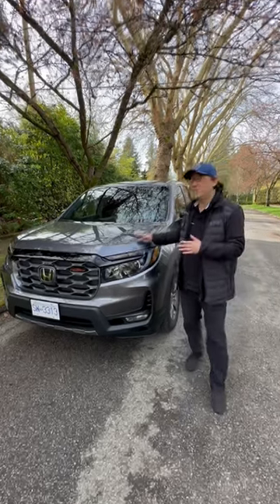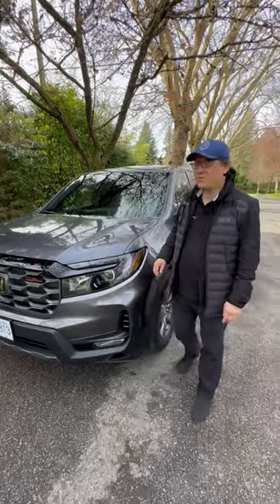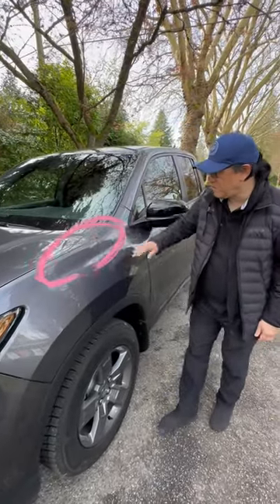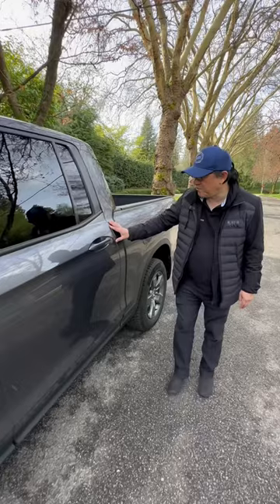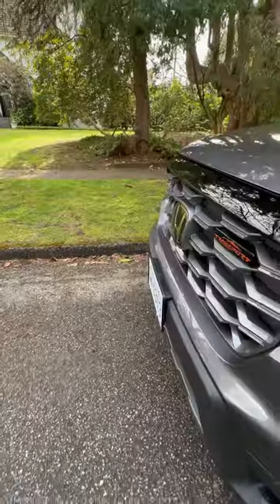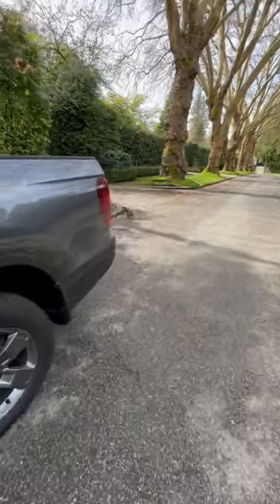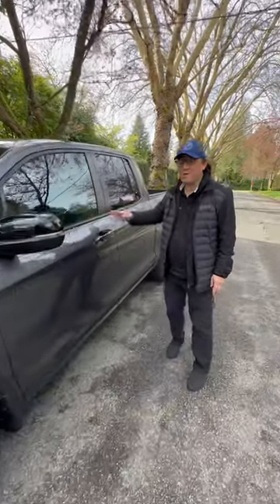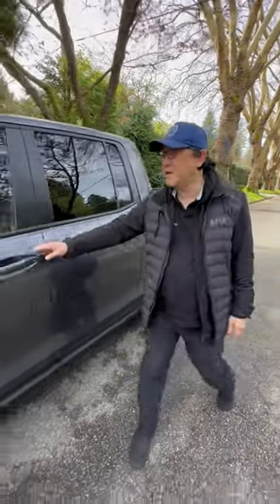How’s quality of 2024 Honda Ridgeline?